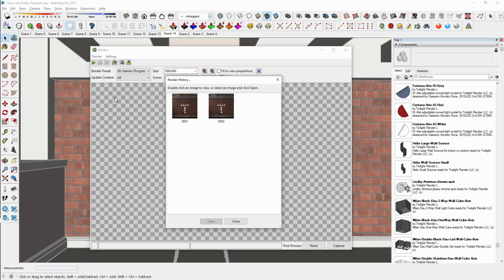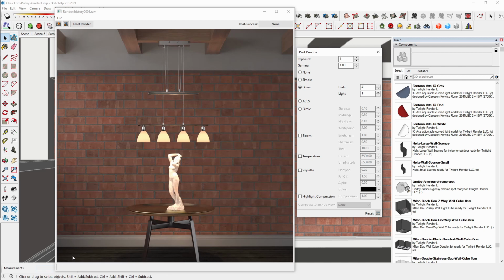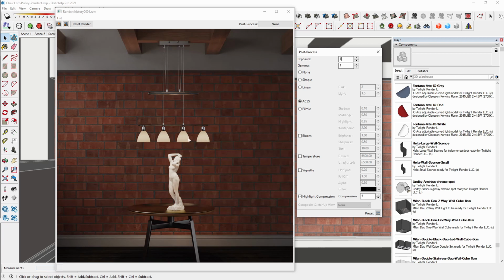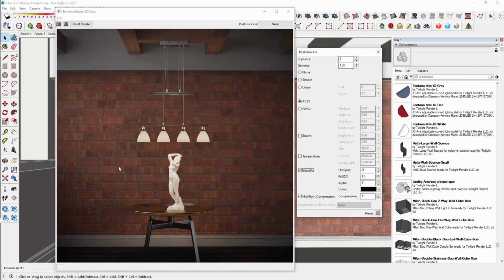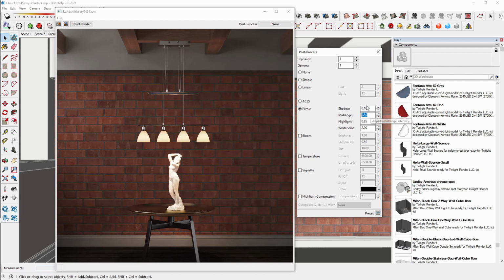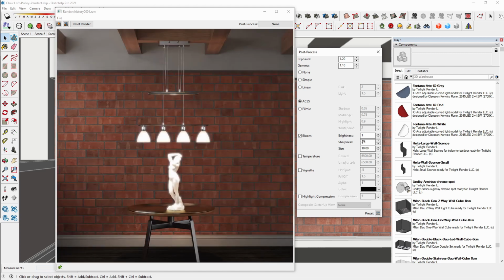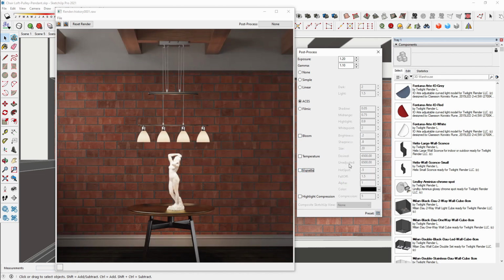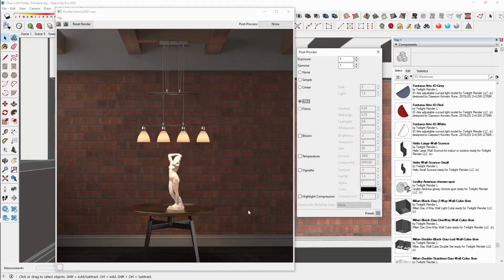Post Process Window Tutorial Twilight Render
Rendering with SketchUp and Twilight Render V2 Pro: Post-Processing Your Rendering

Contents:
01:26 - Open Post Processing Dialog
01:50 - Simple Algorithm
02:16 - Linear Algorithm
03:23​ - Highlight Compression
03:53​ - ACES Algorithm
05:48​ - Vignette
09:00​ - Filmic
10:50​ - Bloom
15:00​ - Temperature Adjust
17:02​ - Saving Files

How to adjust exposure and more with Twilight Render Post Process
We discuss Tone Mapping Algorithms ACES and FILMIC in Twilight Render for adjusting exposure and gamma. Also we cover Bloom, Vignette, Temperature Adjustment, and Highlight Compression.

NOTE: FastForward Add-on CPU denoiser for Twilight Render also works perfectly on AMD CPUs

NOTE: Some features shown may be available in Pro version only.

Twilight Render Plugin Hobby is free to all SketchUp users and works with all 64 bit versions of SketchUp.

Download 110 free SketchUp Light Components for Twilight if you are a Pro user in the Red Carpet Section of the Community Forum

Twilight Render is a photo-realistic rendering plugin compatible with Trimble SketchUp©.  It puts the power to render directly into your SketchUp session, bringing your models to life.